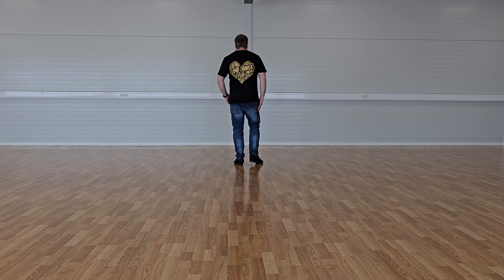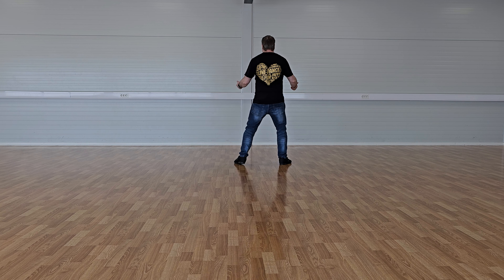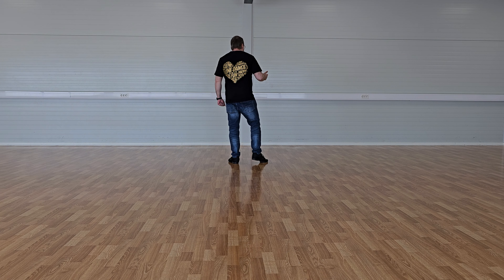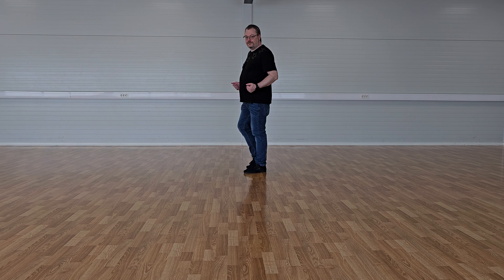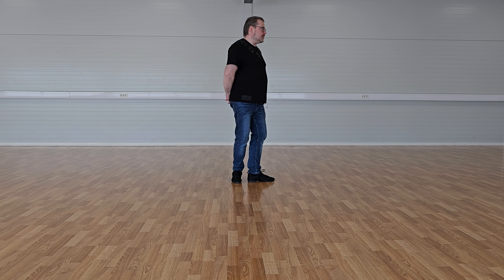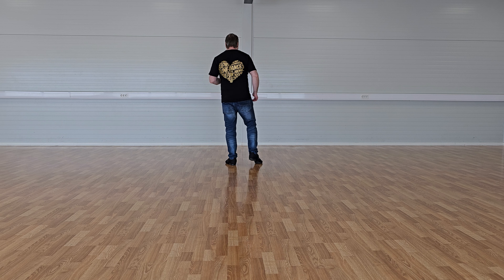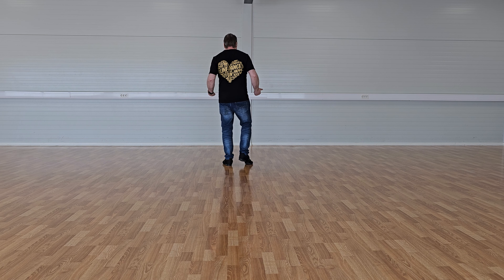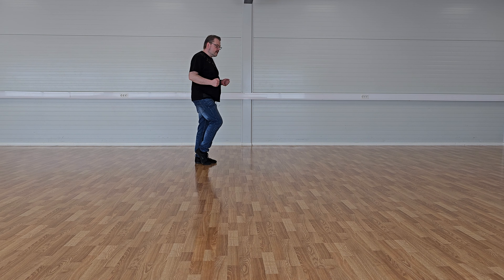Reggaeton Fun - Line Dance Walkthrough/Teach - English and Norwegian/ Norsk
Reggaeton Fun, 32 Count, 4 wall, Improver (3/5) Level Line Dance, 2 tags
Choreographed by: Tom Inge Soenju (NOR), April 2024
Choreographed to: "La Gozadera (feat. Marc Anthony)" by Gente de Zona
Alternative track: "Lost in the Middle of Nowhere (Spanish remix)" by Kane Brown and Becky G
Most Reggaeton tracks can be used.